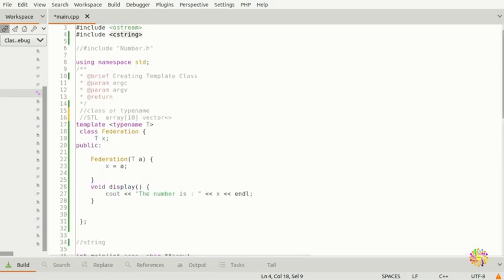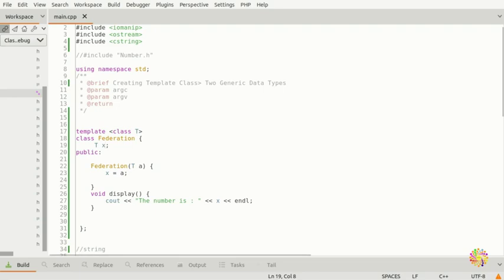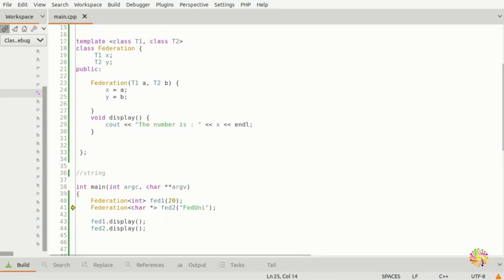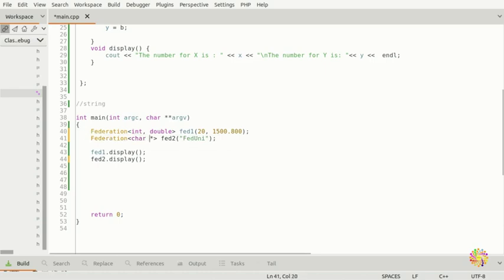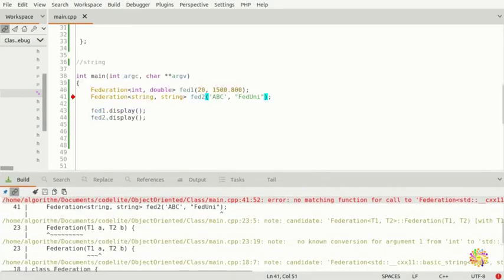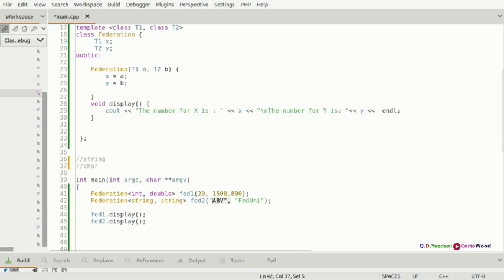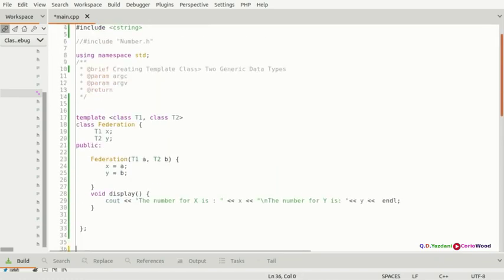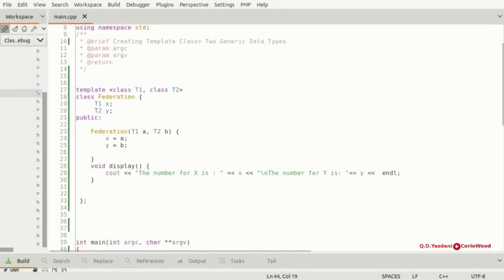Learn C++ OOP | How to create two generic data types in C++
In this video you will learn of how to create 2 generic data types in C++,  We can create generic data types with classes and can reuse our code again and again, Learn C++ Programming from the best in Coriowood